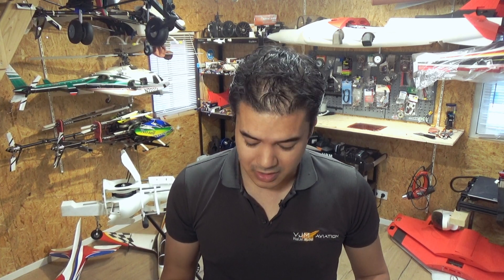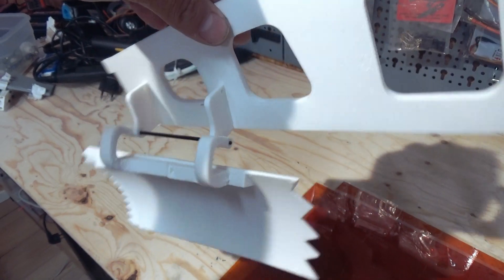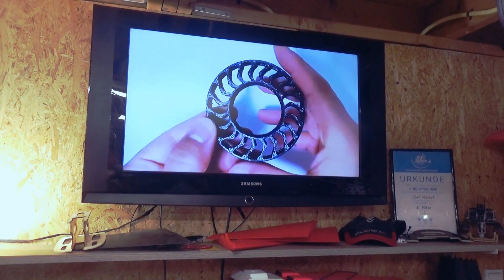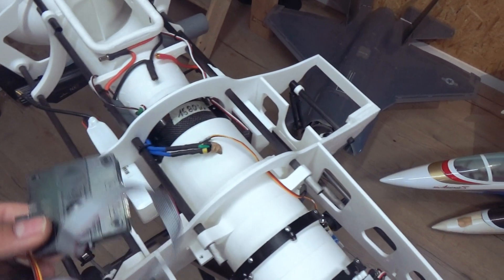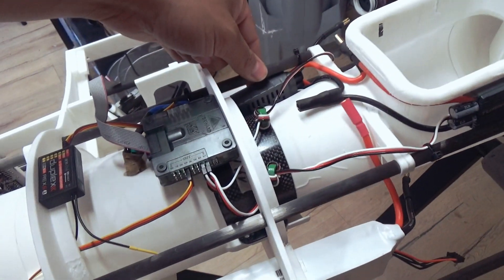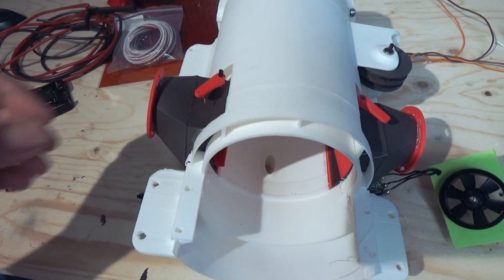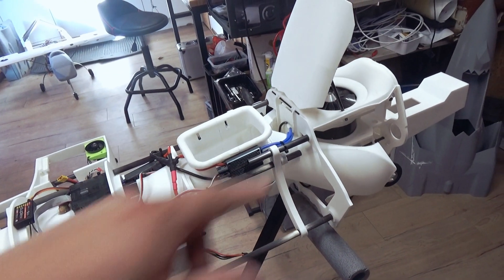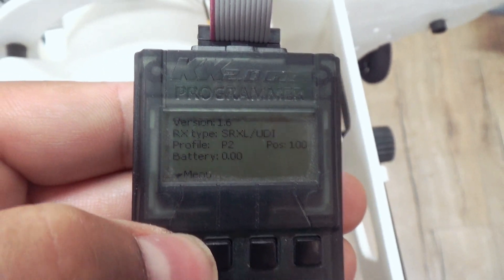F-35B Model in Action AMAZING FIRST HOVER Testing New Vasa 90mm Edf's | KK2.1 HC Flightcomputer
Hey Friends! Let's Jump Back into the F35 project!?